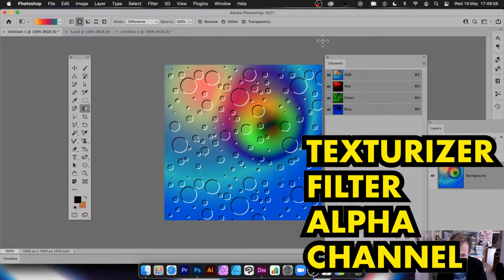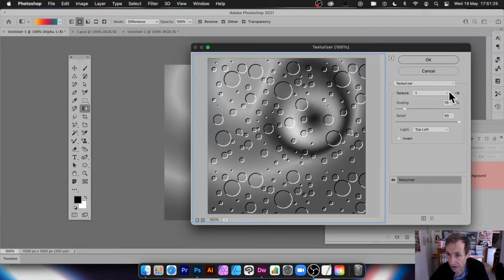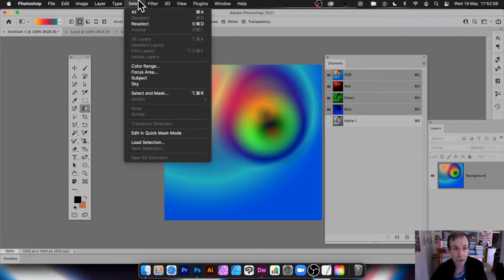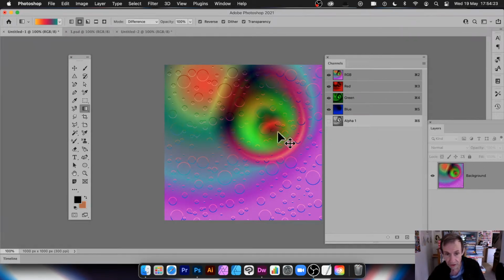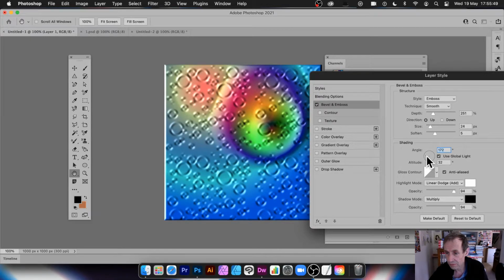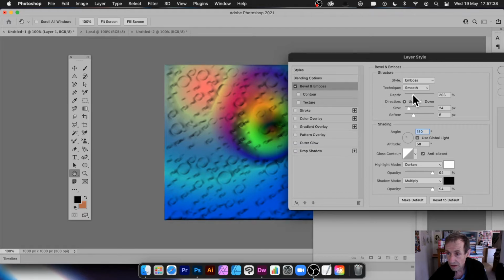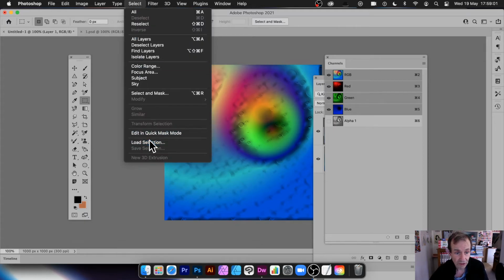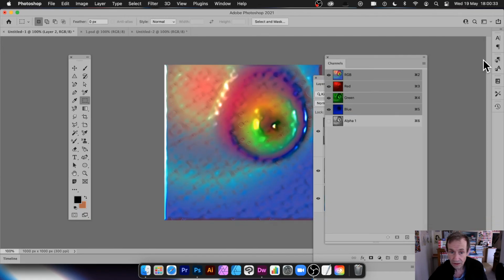Texturizer Filter In Photoshop How To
Texturizer Filter Alpha Channel / Bevel in Photoshop Tutorial - add textures via the layer styles and using alpha channels from the texturizer / texture